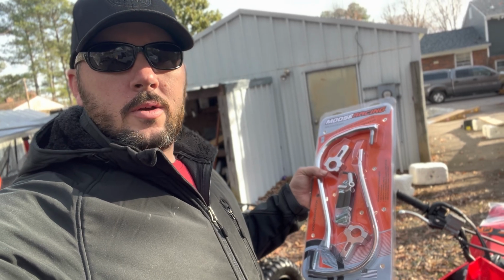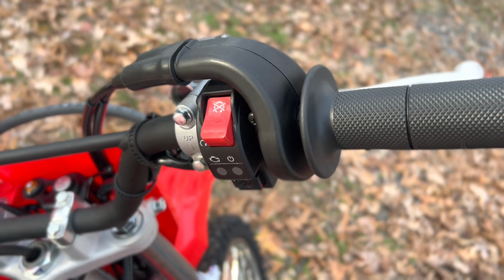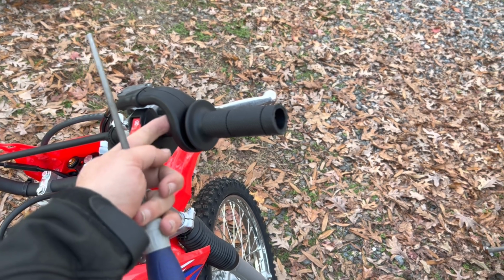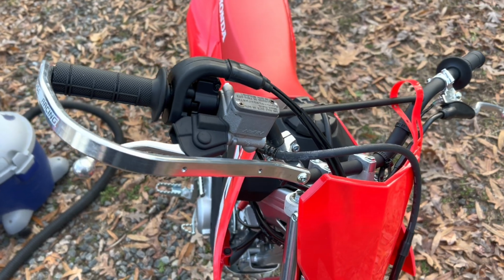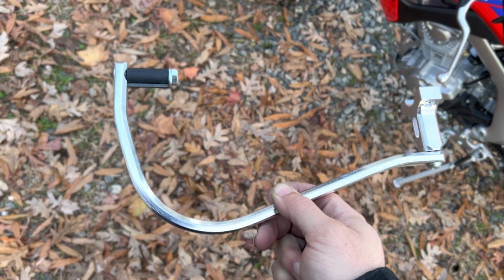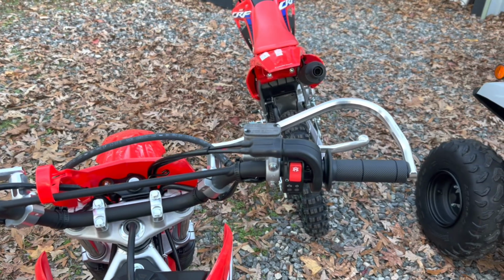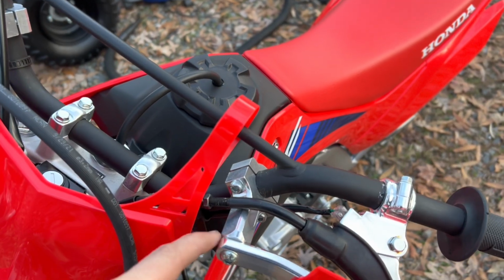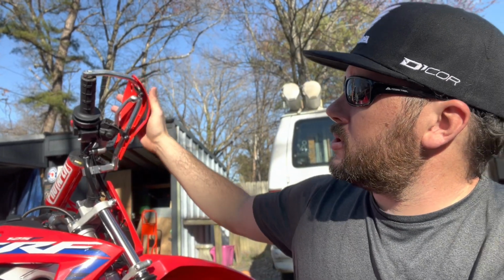CRF125f aluminum hand guards and deflectors for Honda dirt bike